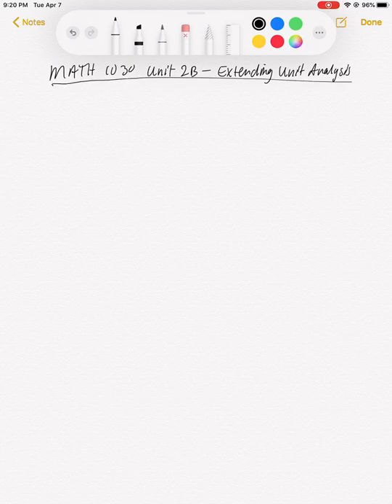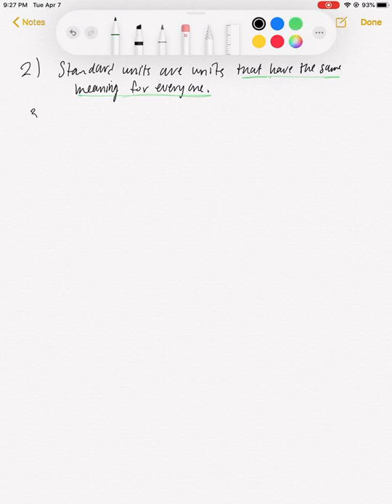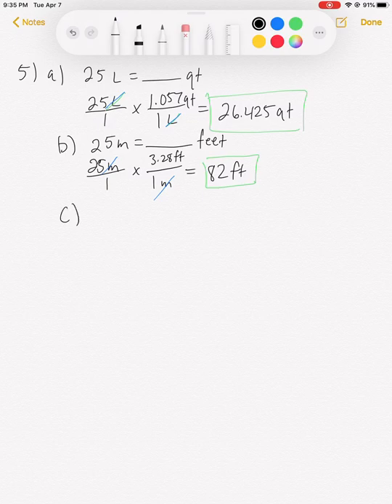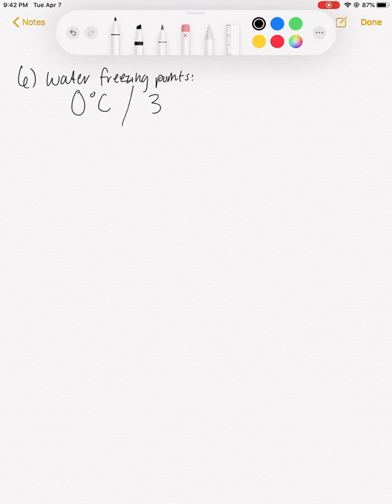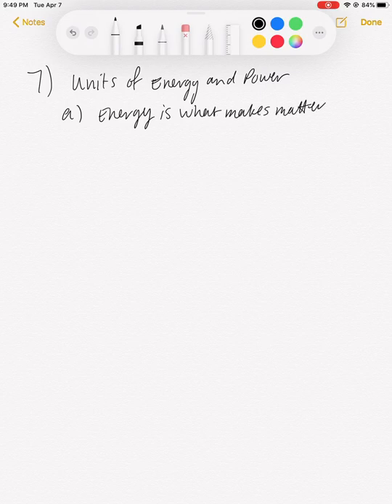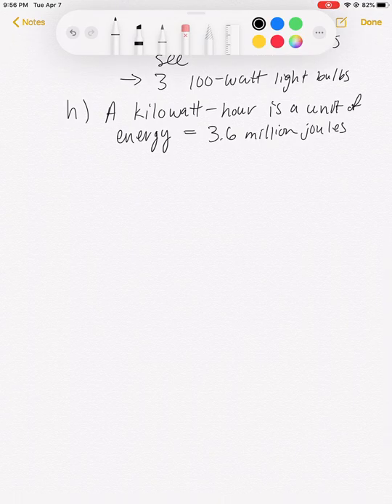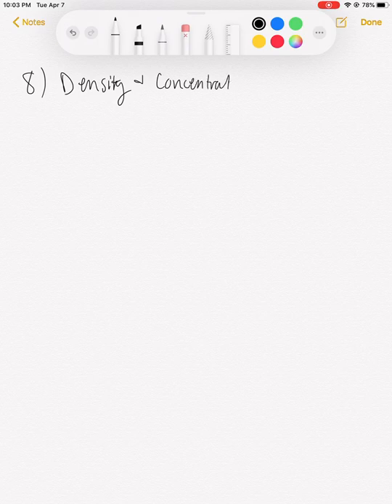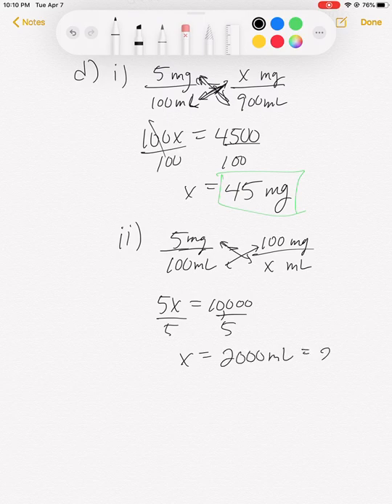MATH 1030 Unit 2B Video